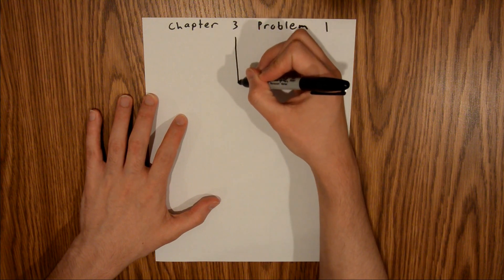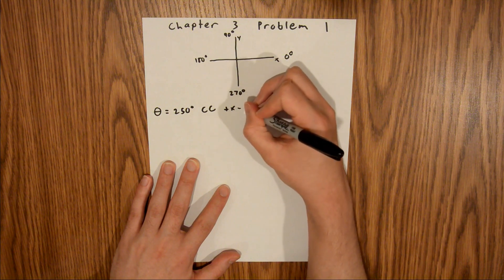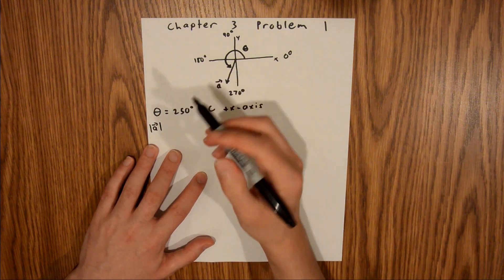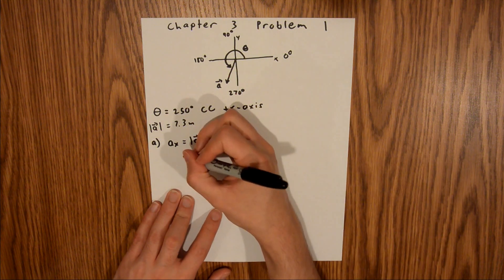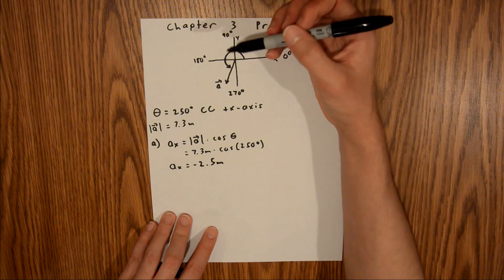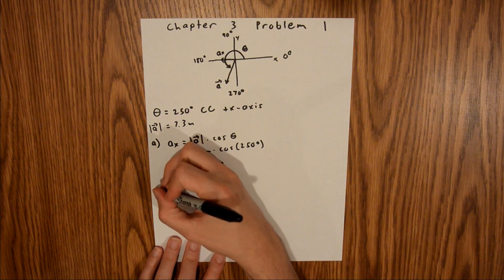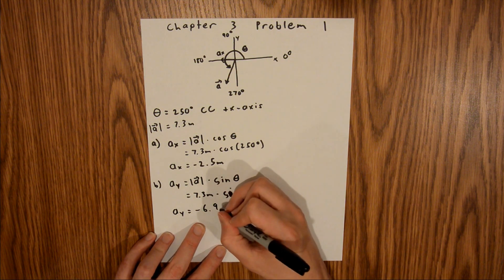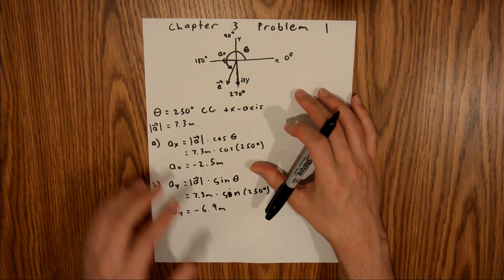Fundamentals of Physics 10th Extended (Walker/Halliday/Resnick), Chapter 3, Problem 1 Solution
This is my solution to problem 1 in chapter 3 (Vectors) of Fundamentals of Physics 10th Edition Extended textbook by Walker, Halliday, and Resnick.